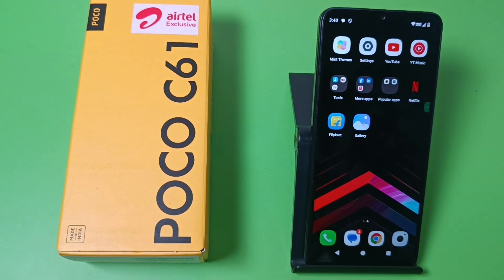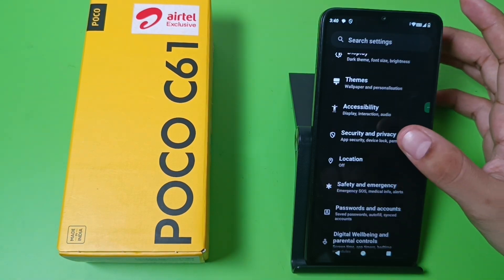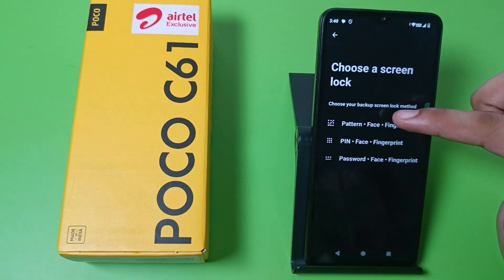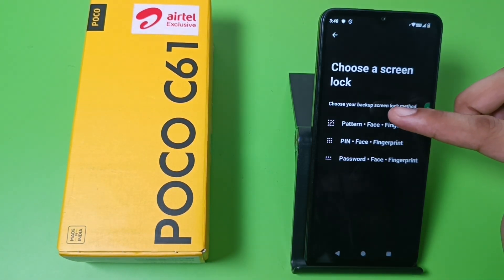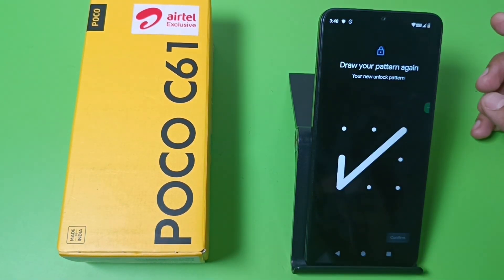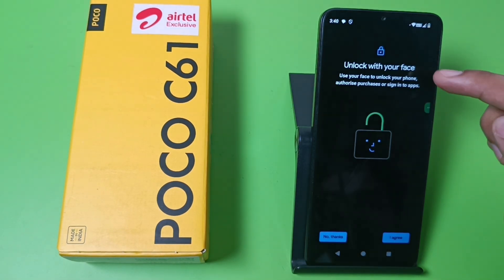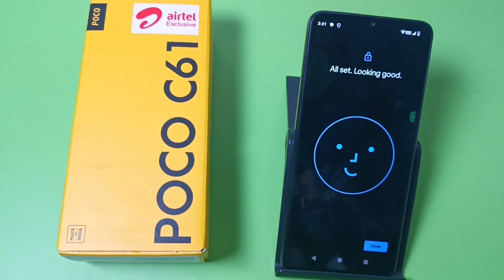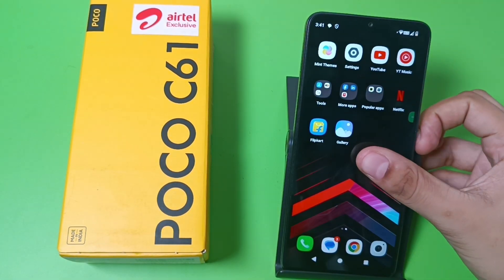POCO C61: Add Face Lock - How To apply Face lock on your mobile